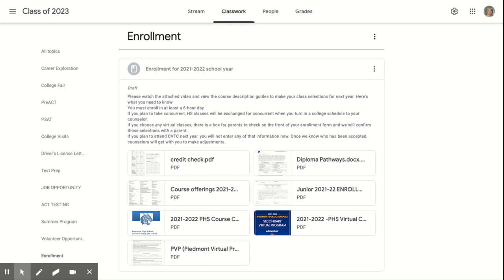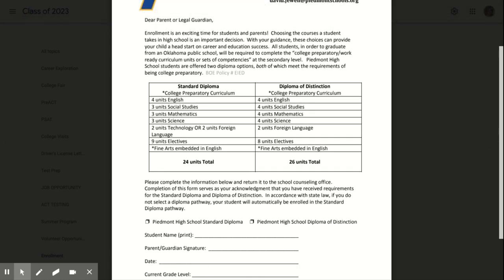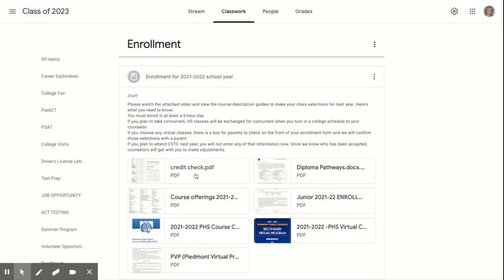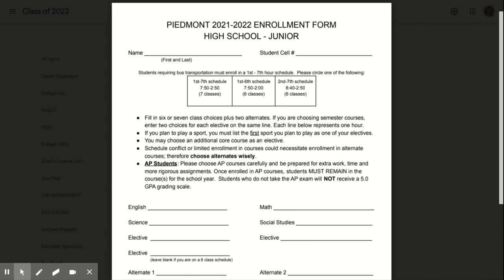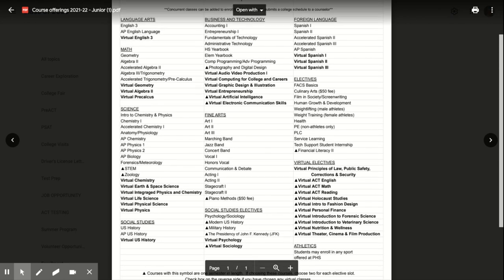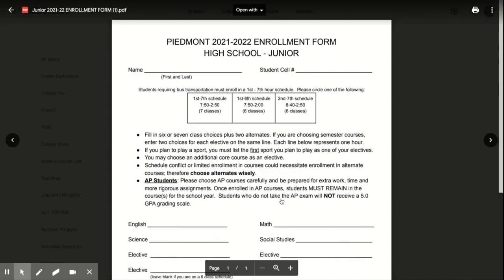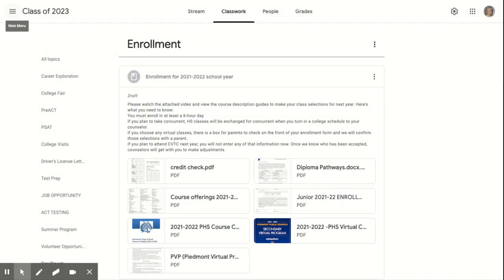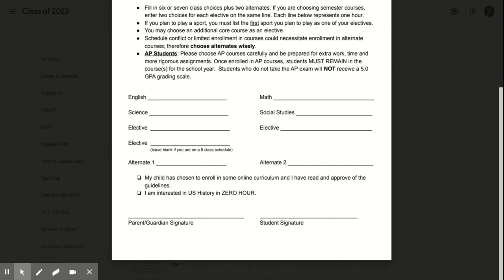Piedmont High School Junior Enrollment Video